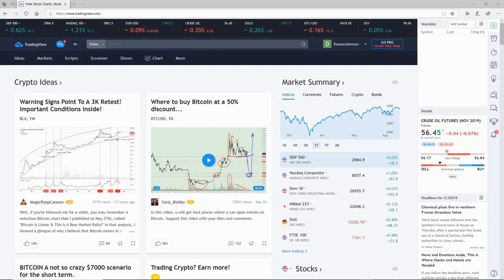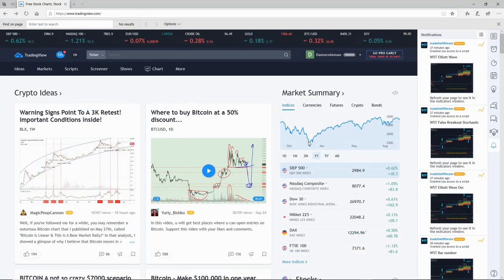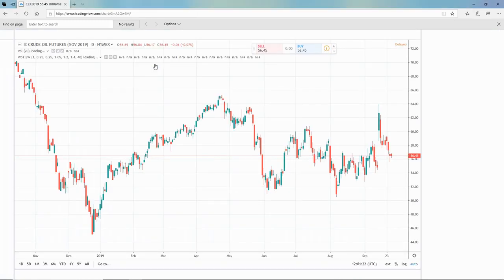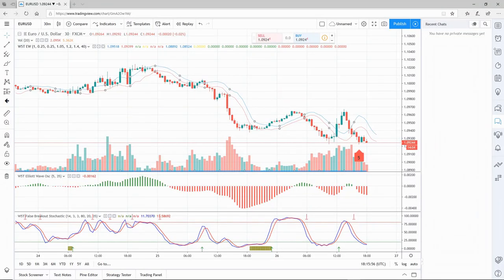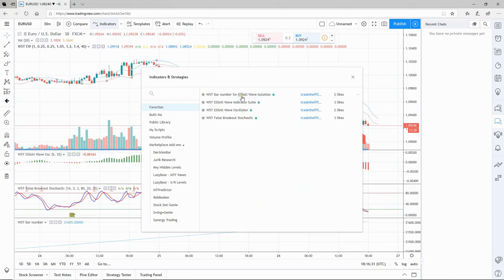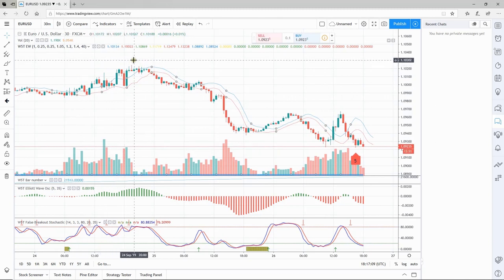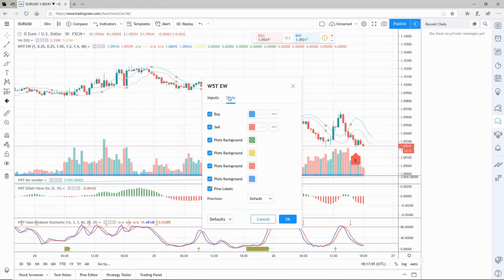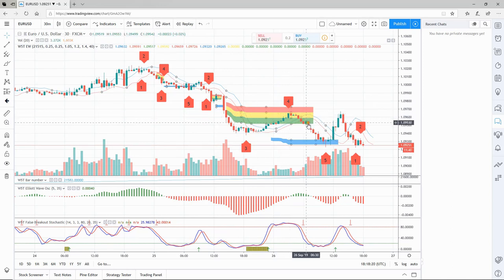TradingView Elliott Wave Install Guide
Newly released on TradingView, here is the install guide for our Elliott Wave Indicator

The indicator Suite is available for NinjaTrader, TradeStation, ThinkorSwim, MultiCharts, TradingView and MT4 trading platforms.

View our proprietary trading software and trading indicator suites -